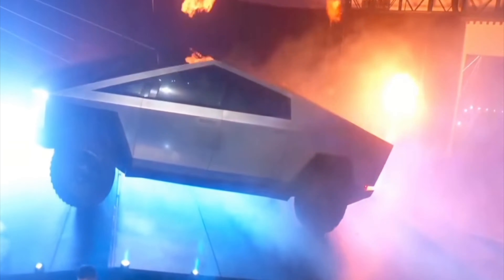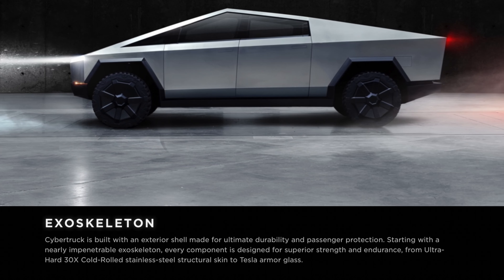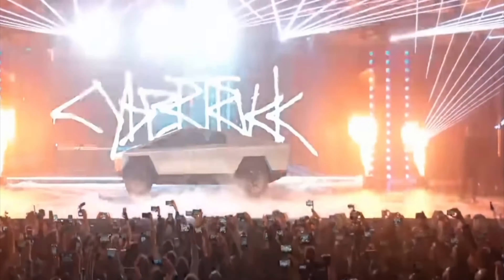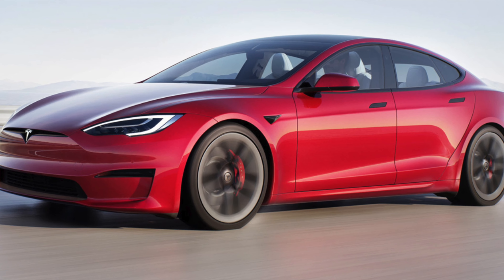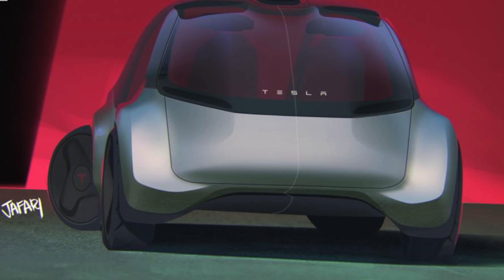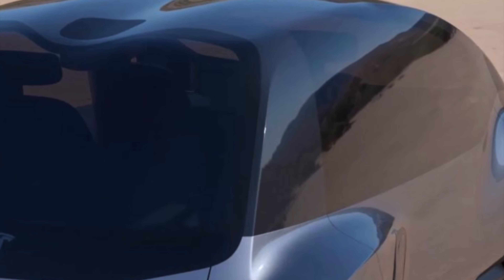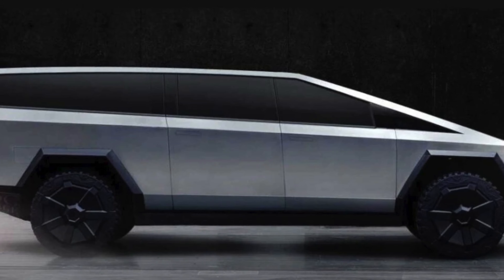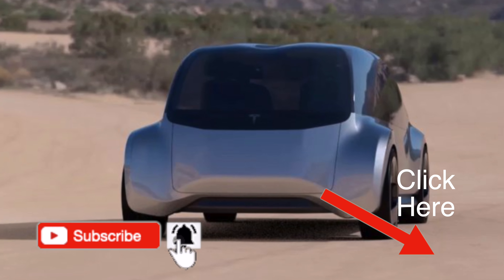What is next in the Tesla Cybertruck lineup?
The Tesla Cybertruck's design was surprising and cost saving. The cost saving of the design is huge and is a big win for Tesla. Does this mean that they can take this design into some of their future cars. Today we look into what Cars Tesla could incorporate their cybertruck design into. 😀😀